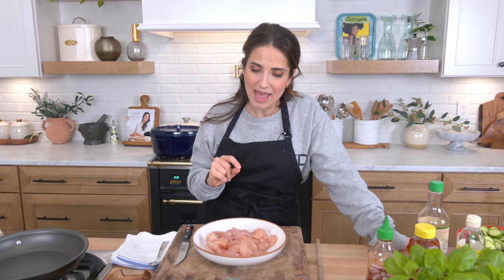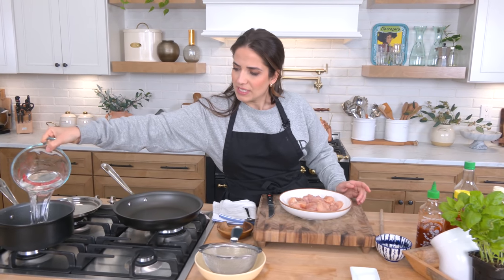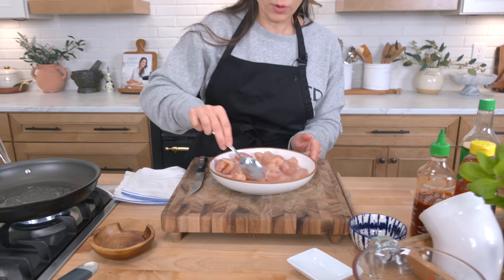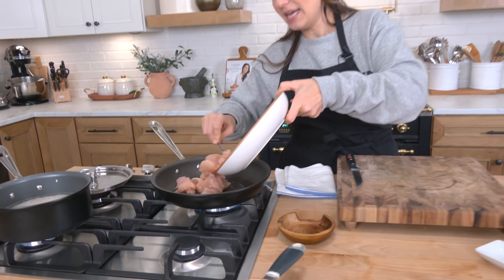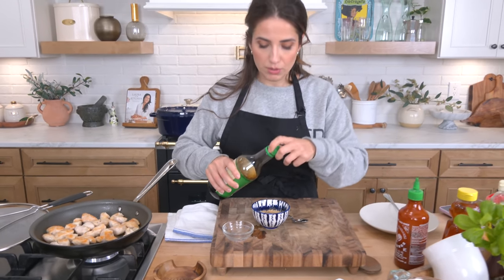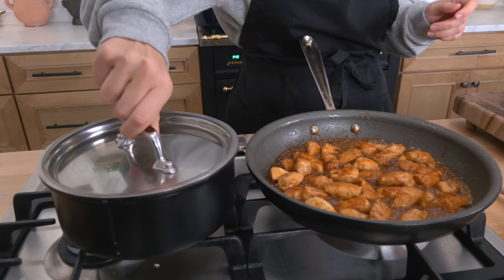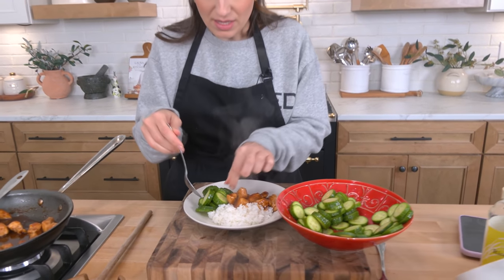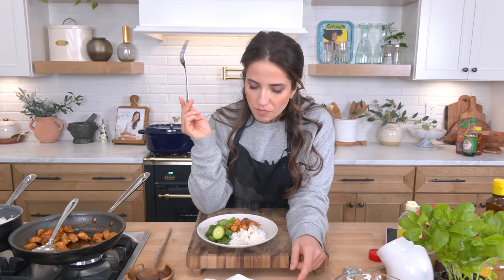Chili Honey Chicken with Sushi Rice